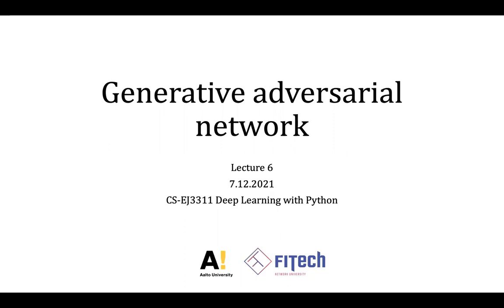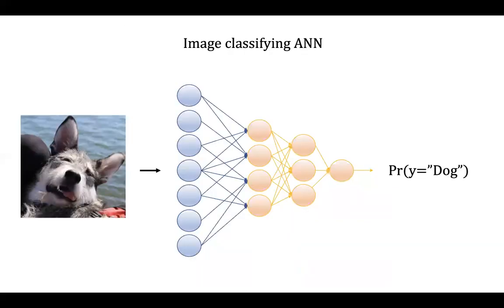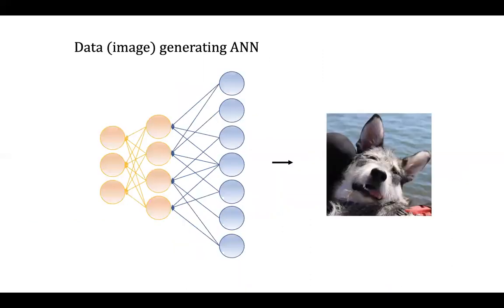Generative Adversarial Networks in Python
This lecture introduces basic principles of generative adversarial networks and how to implement them in Python.